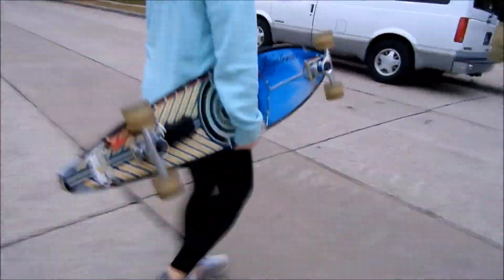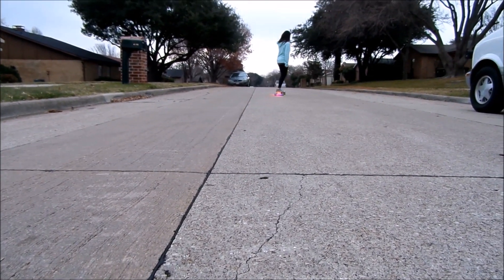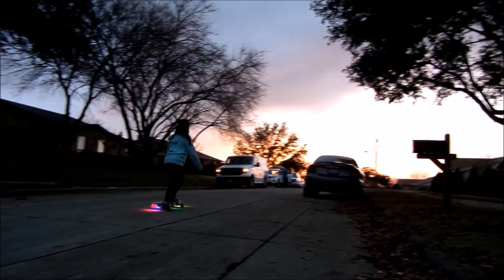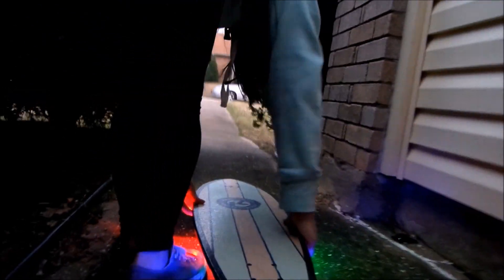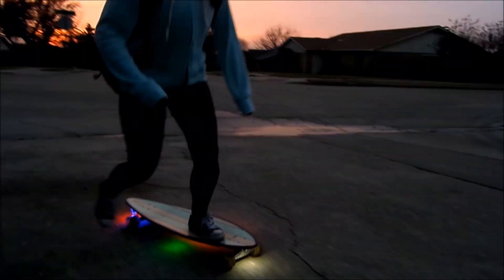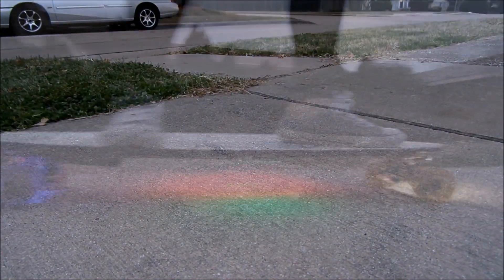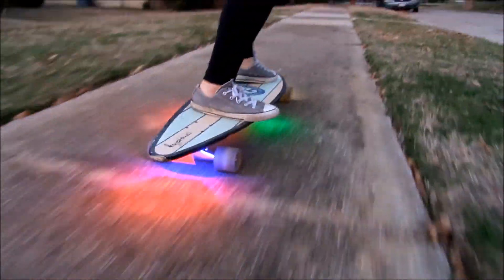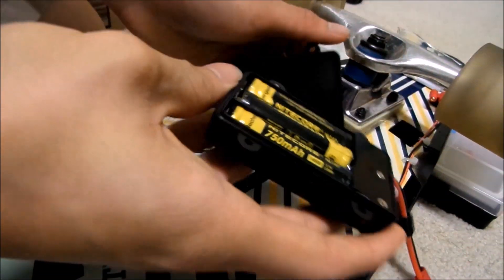LED Longboard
Want to have a LED Longboard? Learn to make your own LED Longboard and take on the streets in a new way!

Background Music from: youtu.be/Xlzj9OCu69Q